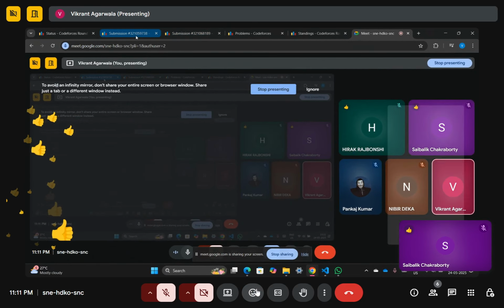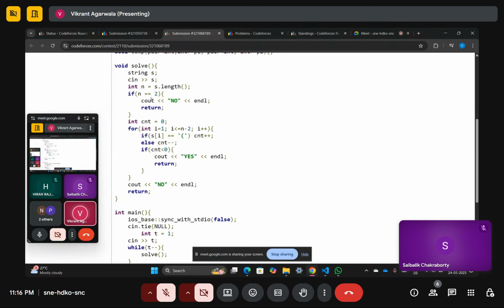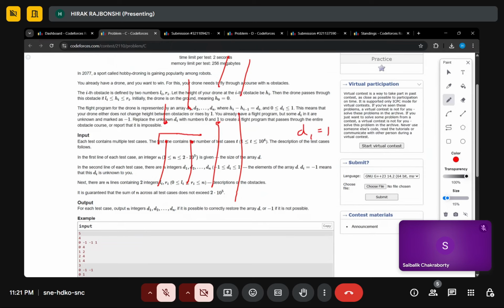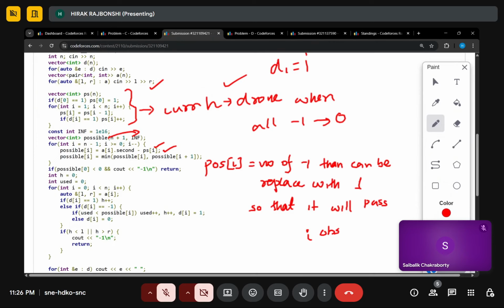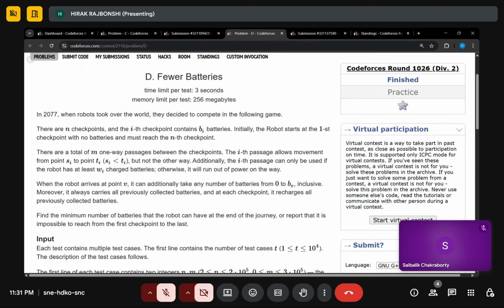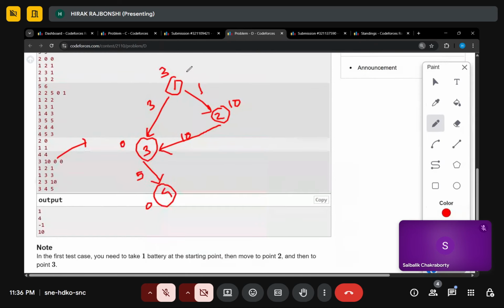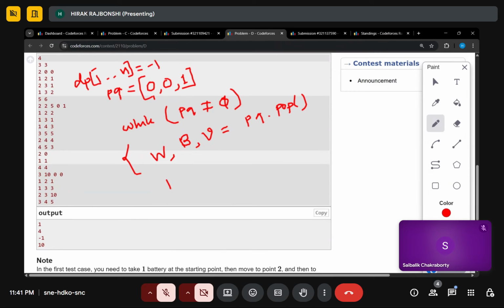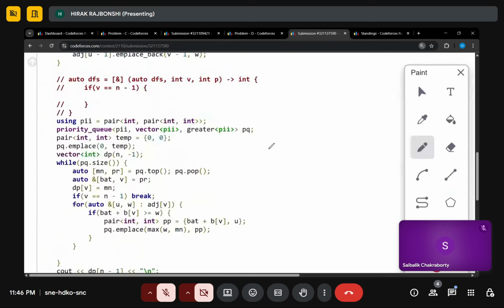Codeforces Round 1026 (Div. 2) Solutions - A,B,C,D by Coding Club NIT Silchar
00:08 - Problem A
02:27 - Problem B
06:36 - Problem C
19:10 - Problem D